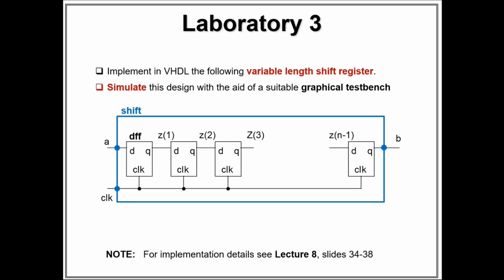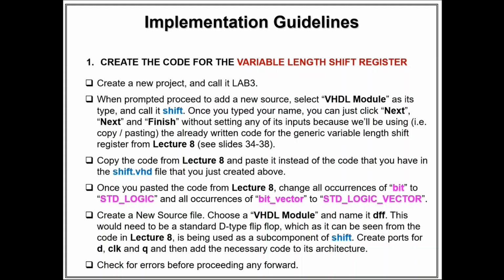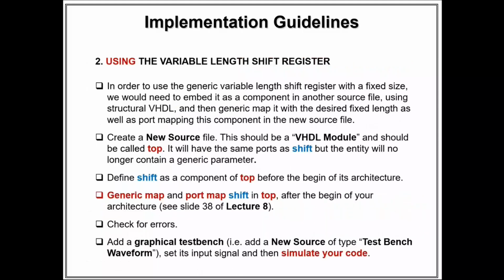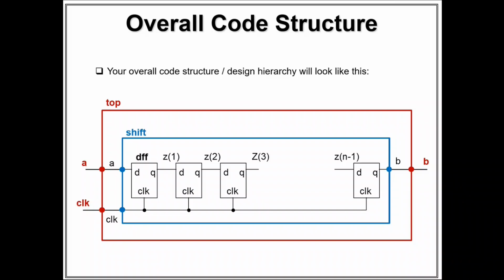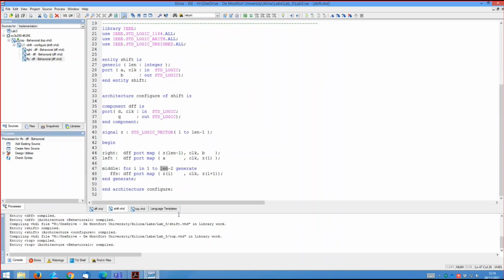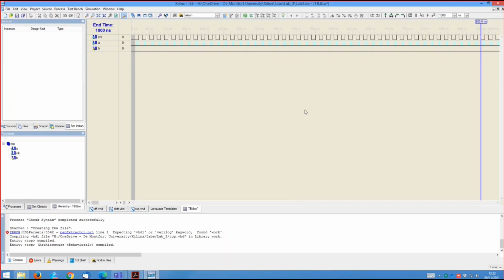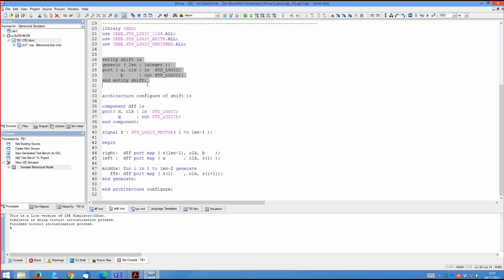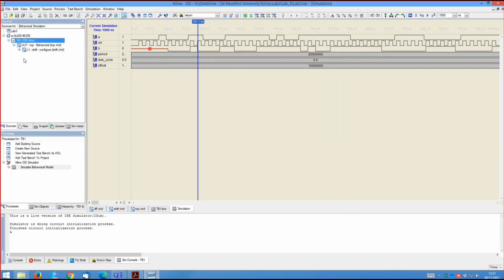Implement in VHDL the following Variable Length Shift Register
Simulate this design with the aid of a suitable graphical testbench